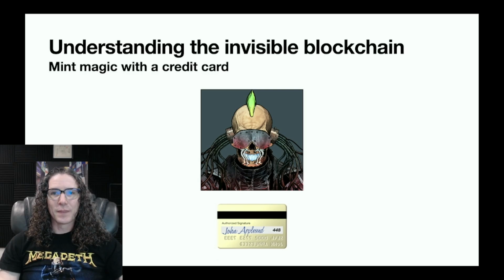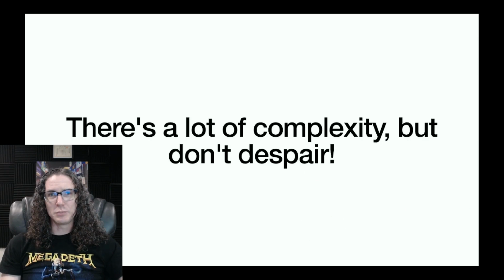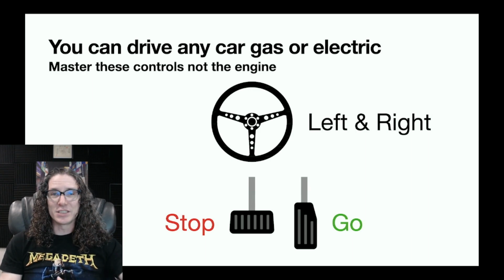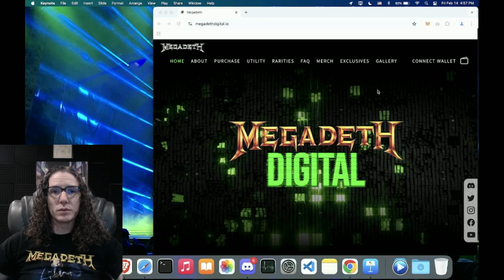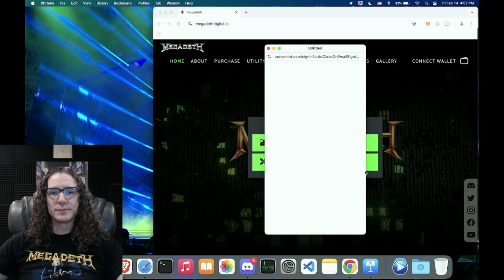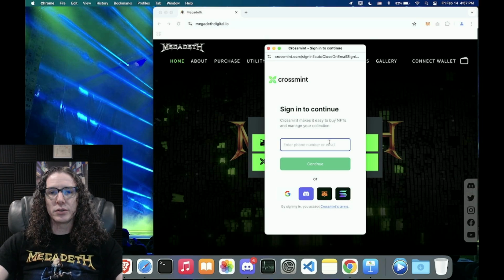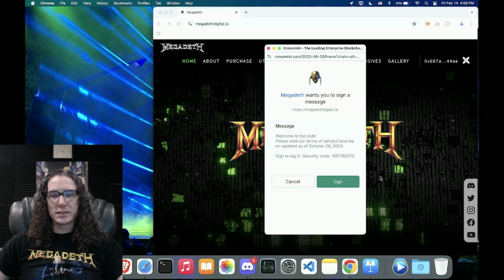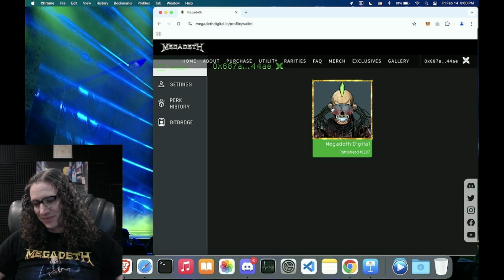How use your Crossmint wallet to log into Megadeth Digital so you can redeem your tangible MDD perks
Watch this video to learn how to log into megadethdigital.io with crossmint. Don't know if you have one? If you used a credit card to mint a Rattlehead NFT, your Crossmint account was created automatically.After this video should be able to login and redeem your real life megadeth digital benefits.

0:00 Introduction
0:29 What is Crossmint?
2:29 Why should I link my Crossmint wallet to MDD?
3:50 Tangible giveaway example
4:47 Logging into Crossmint
6:35 Logging into MDD with the CM Wallet
8:00 Conclusion

Now that you've logged into MDD with your Crossmint account watch the following video to learn how to redeem your perks

** My cat Hunter decided to walk in and distract me during the recording. While he didn't walk across my keyboard, he meowed a few times and tried to open my closet door.